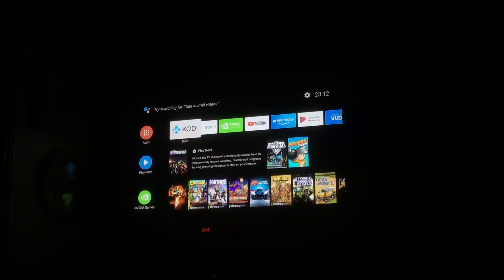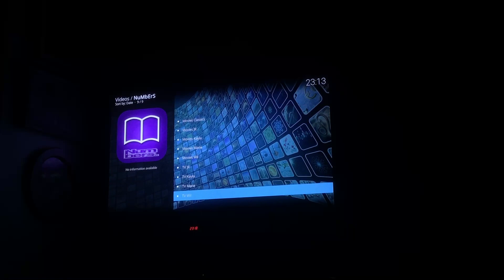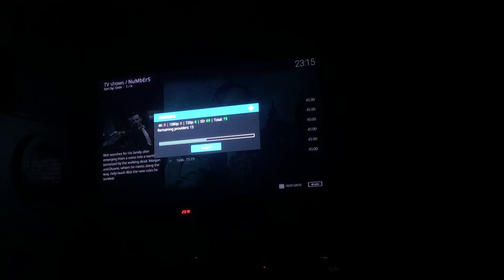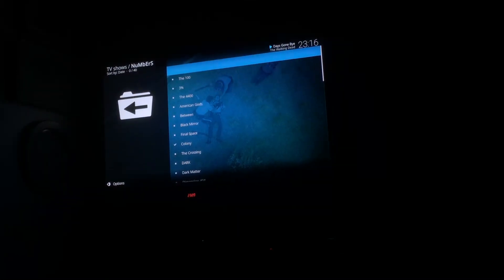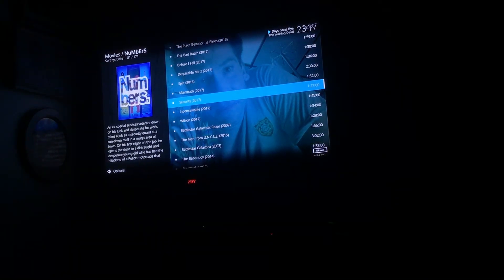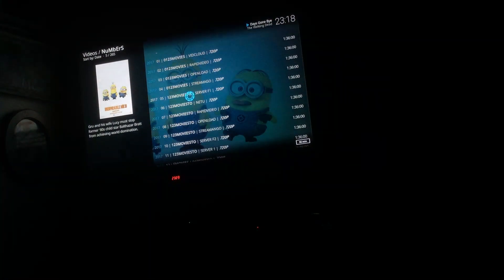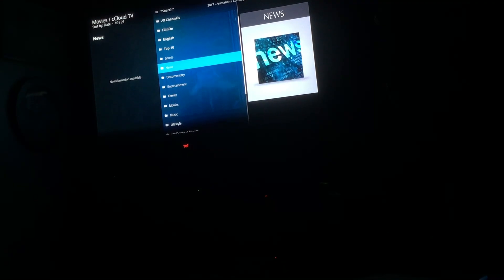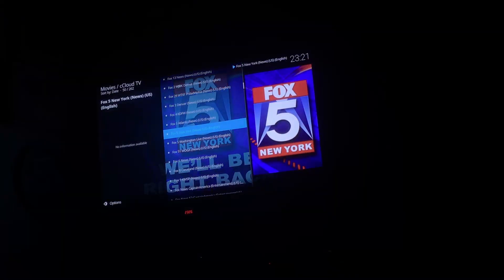November 17, 2018